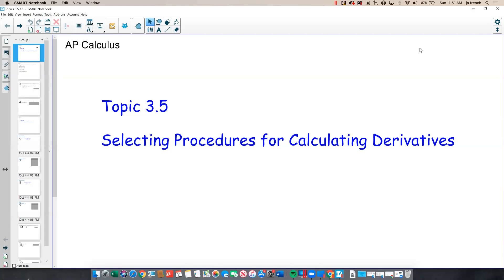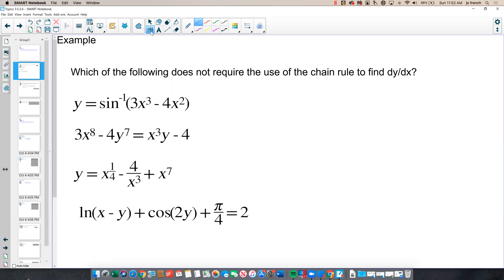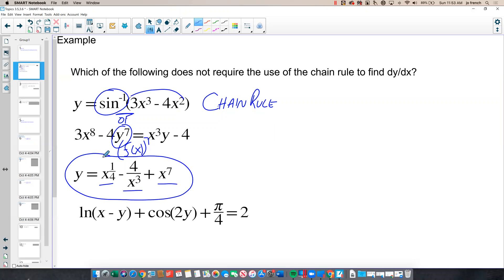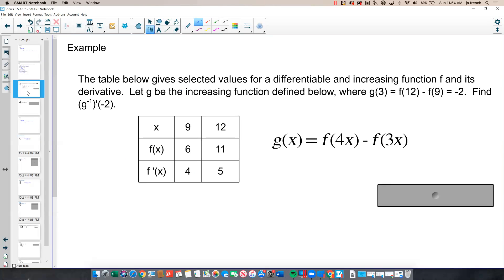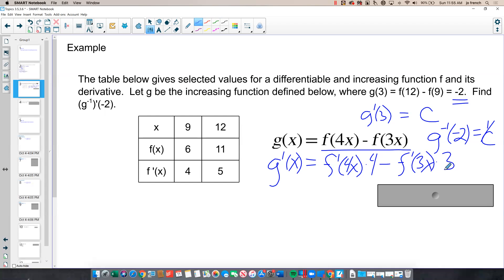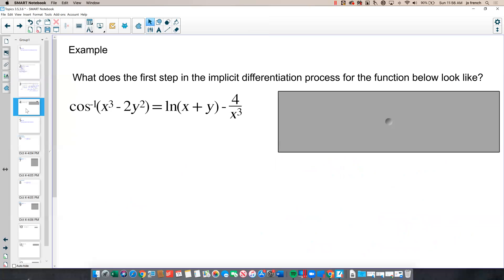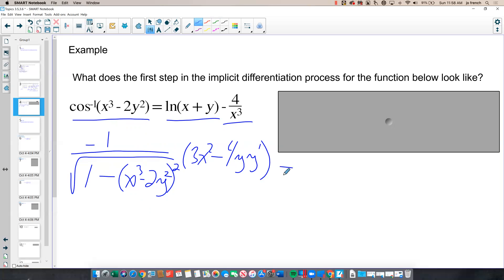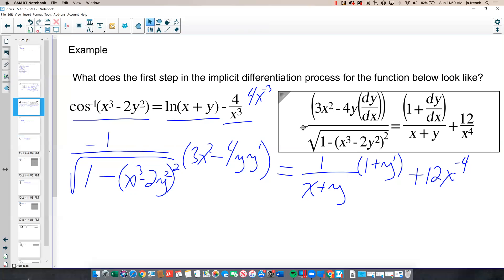Topic 3.5 - Selecting Procedures for Calculating Derivatives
from the AP Calculus AP Classroom curriculum